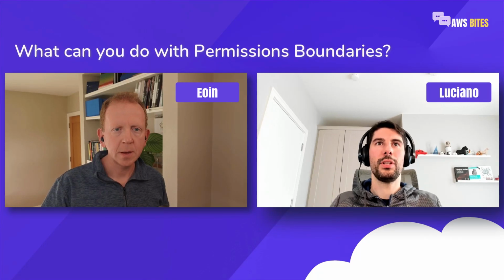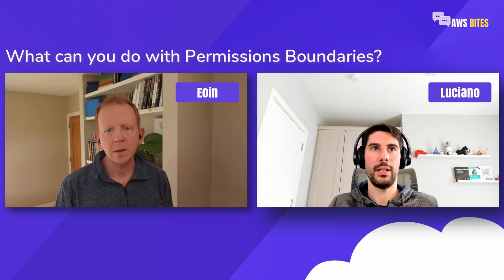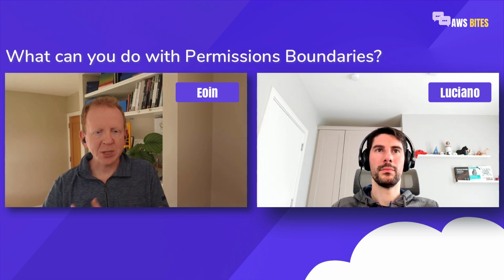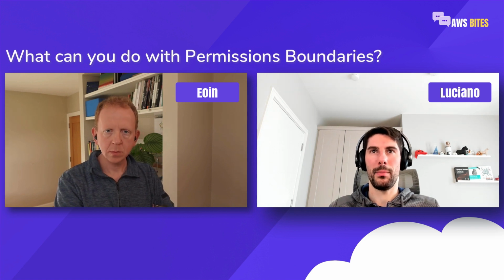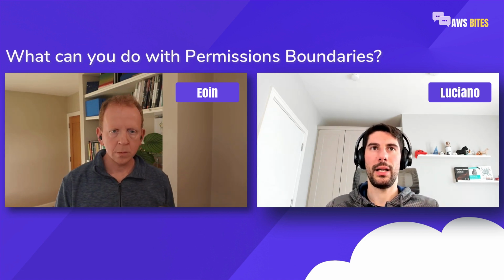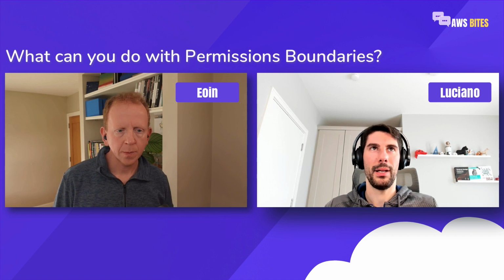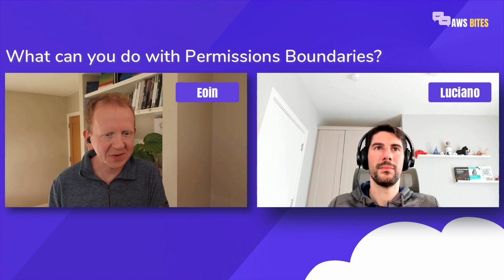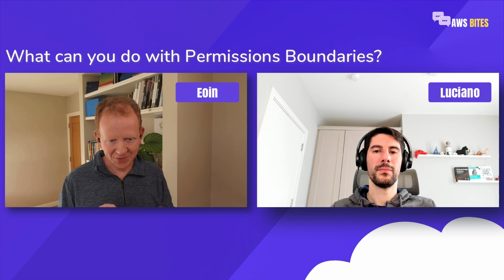115. What can you do with Permissions Boundaries?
In this episode, we discuss Permission Boundary policies in AWS IAM. A permissions boundary is an advanced feature in which you set the maximum permissions that an identity-based policy can grant to an IAM entity. When you set a permissions boundary for an entity, the entity can perform only the actions allowed by its identity-based policies and its permissions boundaries.
In this episode, we discuss this concept a bit more in detail and we show how it can be used to give freedom to development teams while preventing privilege escalation. We also cover some of the disadvantages that come with using permission boundaries and other things to be aware of. Finally, we will give some practical advice on how to get the best out of Permissions Boundary Policy and get the best out of them.

🔖 Chapters:

00:00 Intro
01:02 What are permissions boundaries in AWS?
01:49 Explanation of "shifting security left" and how it relates to permissions boundaries
03:23 How to prevent privilege escalation using permissions boundaries
05:05 How permission boundaries prevent privilege escalation
07:30 Disadvantages and potential issues with permission boundaries
09:45 Who the heck are Bob and Alice, btw?
10:51 Summary of key points about permission boundaries

In this episode, we mentioned the following resources:

- Episode 112. "What is a Service Control Policy (SCP)?"
- IAM Policy Simulator
- The famous RSA paper that introduces Alice and Bob in the world of cryptography